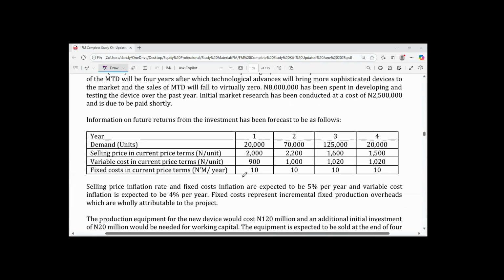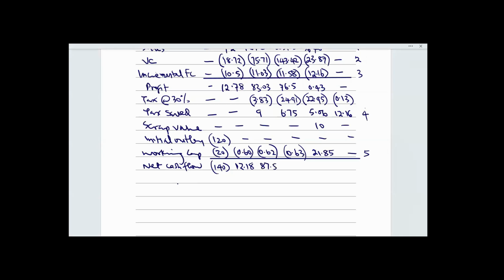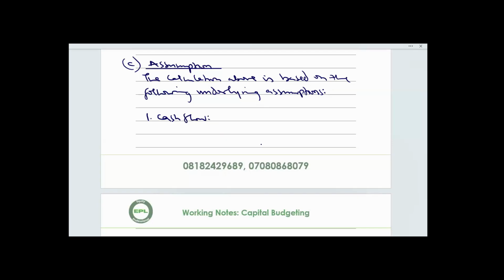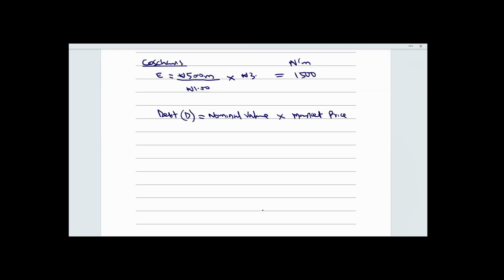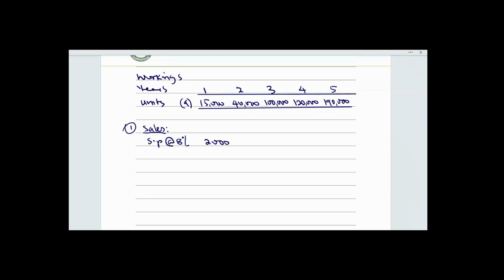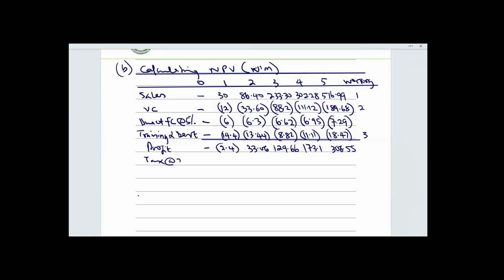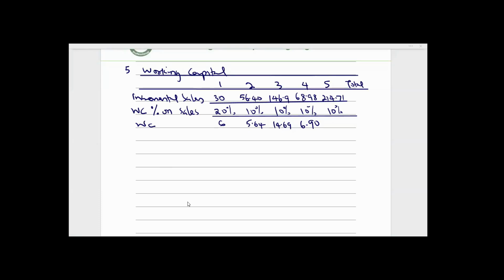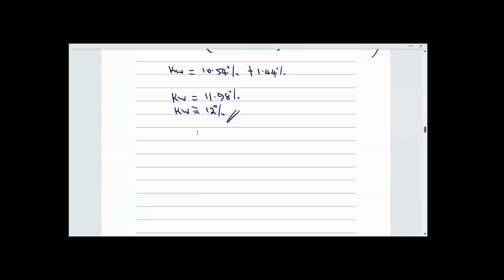FM: Class 19 Capital Budgeting Decision Part 4